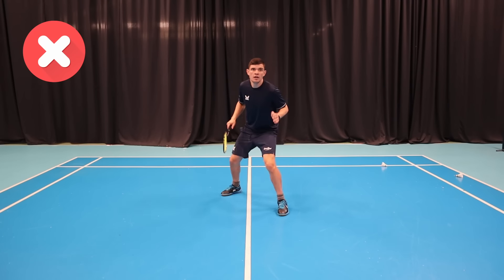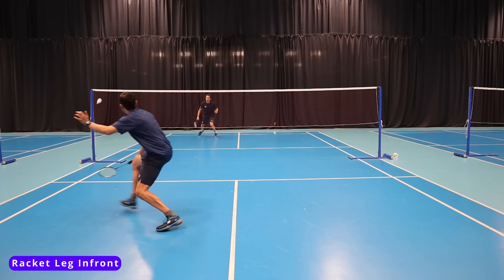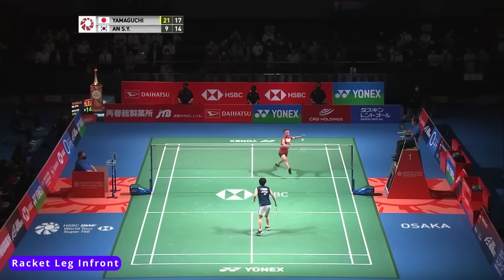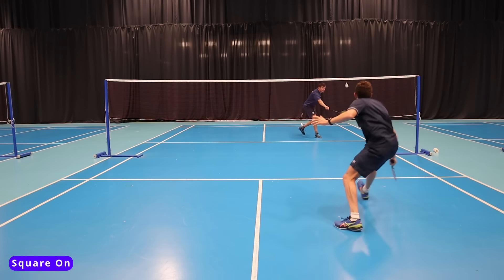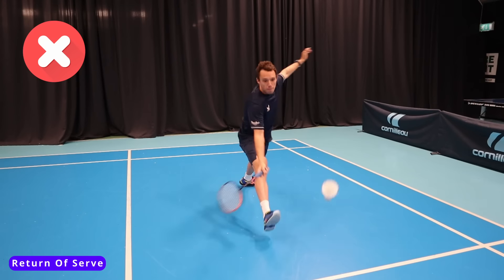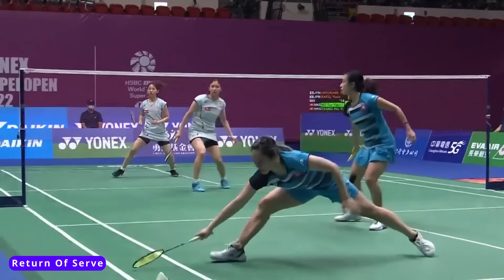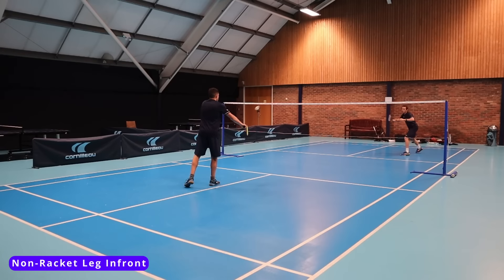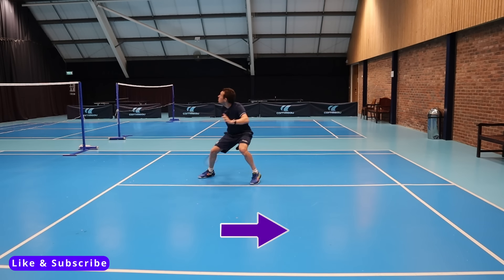4 Positions All Players Must Learn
Want to ensure your always standing an positioning the feet correctly when you play? Then this video is for you as we look closely at the 4 stances in badminton to ensure your never caught out and not leaving any gaps for your opponent.

Our Equipment -

Badminton Equipment:

Steven's Shoe - Asics Sky Elite FF
Steven's Racket - Astrox 100 zz

Daryl's Racket - Astrox 99
Daryl's Shoe - Yonex Power Cushion
Daryl's Badminton Bag

Filming Equipment:
Microphone - Razer Seiren Mini
Camera - Canon M50 Mark II
Camera Stand
SD Card - 128 GB

00:00 Intro
00:34 Racket Leg In Front
02:09 Doubles Racket Leg In Front
02:36 Square On
03:17 Doubles Square On
03:55 Return Of Serve
05:05 Non-Racket Leg In Front
06:56 Subscribe